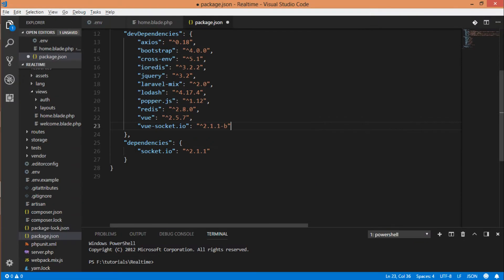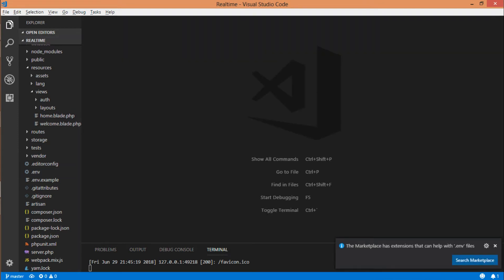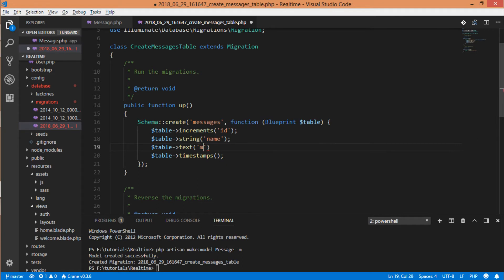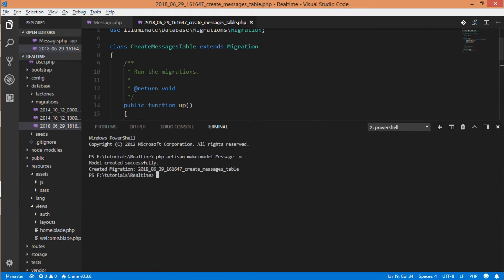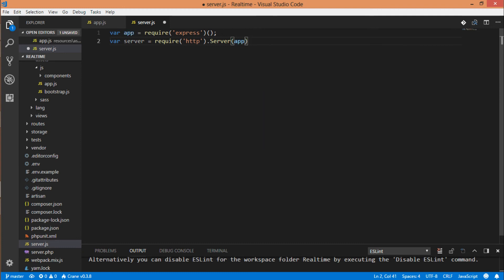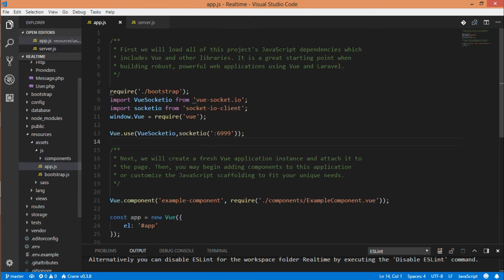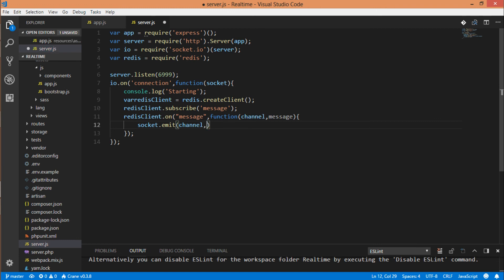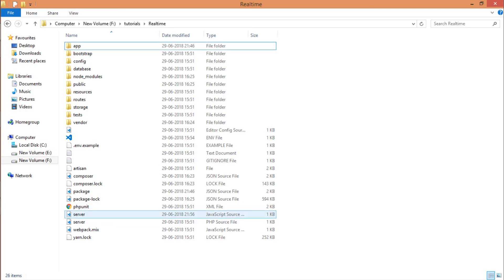Realtime Chat function with Laravel5.6,Socket.io and Redis(Server.js and import in Vue)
It is the second video of the series ,where we are importing the dependencies and writing for server.js ,

To check the demo of the app